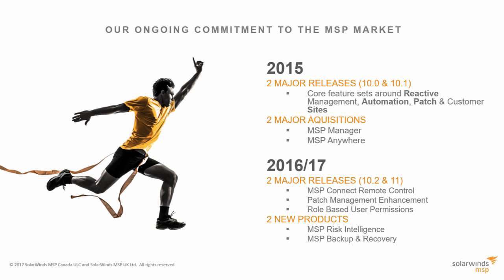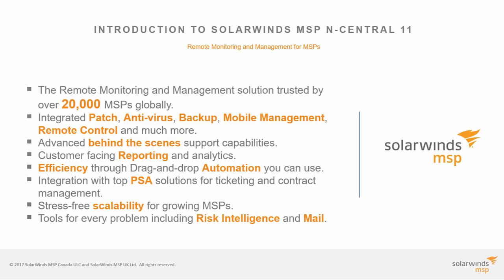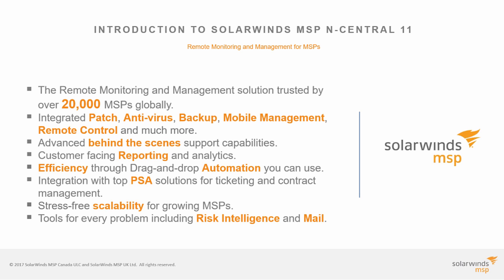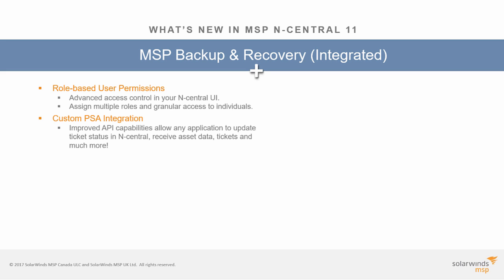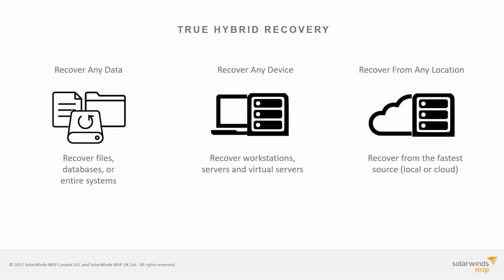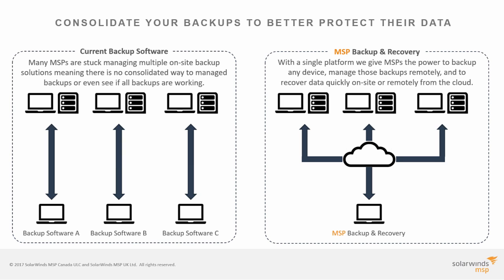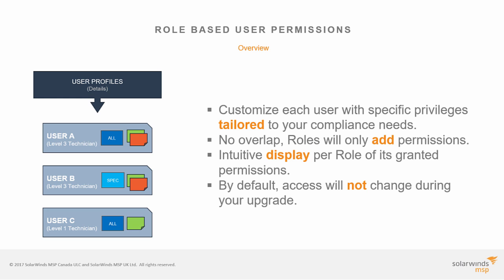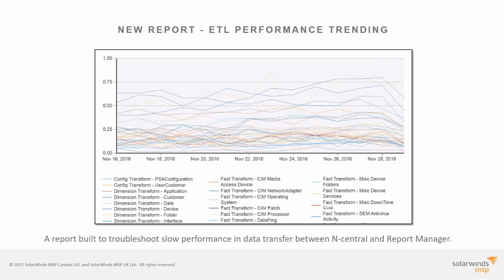SolarWinds MSP N-central 11 RMM - 5 ways it will revolutionize your MSP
Announcing MSP N-central 11

Join Scott Parker and Ali Mahmoud from SolarWinds MSP as they introduce MSP N-central 11.  It offers a fantastic range of new features including:

Integrated MSP Backup & Recovery: A hybrid-cloud backup solution that allows MSPs to backup all on-site devices and manage everything centrally. On-site copies allow for fast restores while off-site copies keep your customers data safe.

Role-based User Permissions: A fantastic new way to control access within your MSP N-central server.  Create users, access groups and roles to secure your systems like never before.

Custom PSA integration: All new APIs are available to integrate your third party or in-house ticketing solution with N-central.

Patch Management Control: The Patch Homepage brings all of your patch management elements together in a single, easy to navigate screen.

Mac scripting: Automation has arrived for your managed Mac devices by means of either BASH or AppleScript, directly through your N-central Mac Agents.

Downtime in Maintenance Windows: The power and flexibility of Maintenance Windows has been added to device downtime giving you the ability to quiet notifications on a given device during multiple periods.

Monitoring Enhancements: A deeper monitoring experience for Exchange, Oracle and Active Directory.

UI Improvements: In accordance with our objective to provide the best user experience possible, we’ve added several enhancements to the N-central UI coupled with faster loading of longer pages of data.

Two-step Verification: Enhanced N-central security using solutions such as Google Authenticator®

AVD 6.0 Engine Upgrade: The power and performance of an enhanced AV Engine.